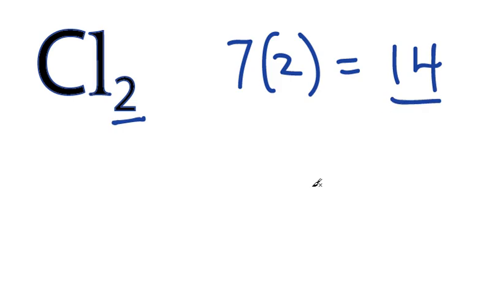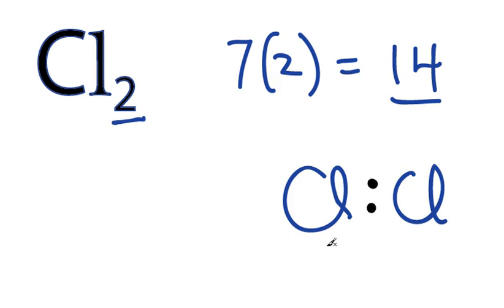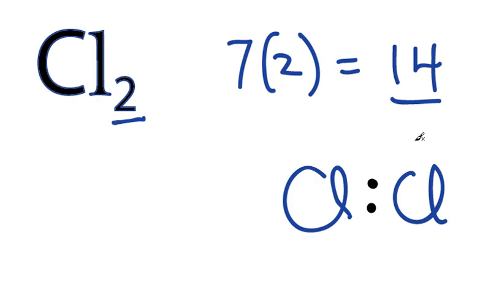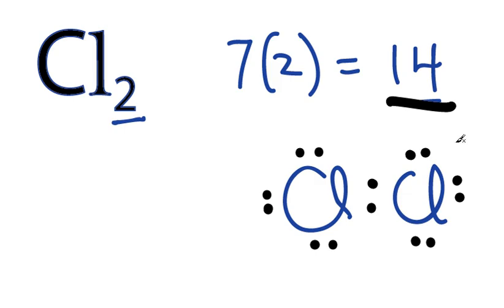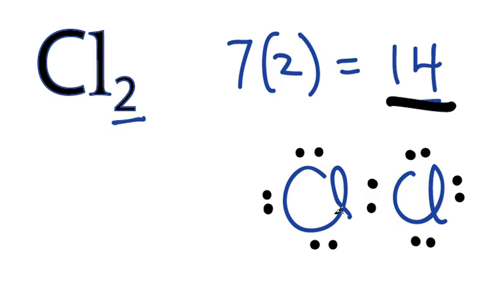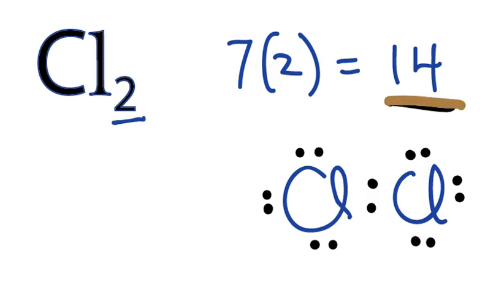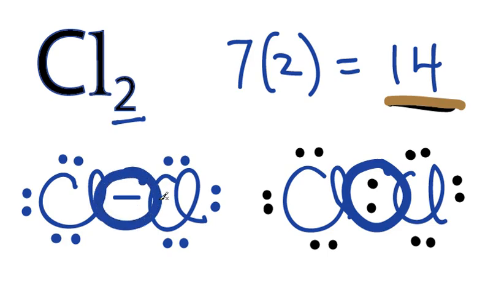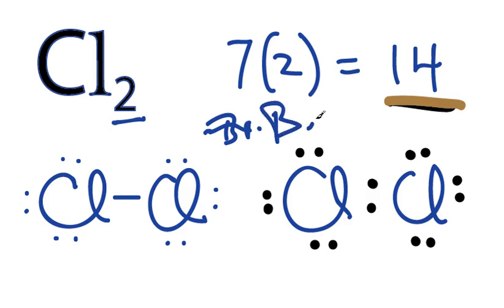Cl2 Lewis Structure - How to Draw the Dot Structure for Cl2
A step-by-step explanation of how to draw the Cl2 Lewis Dot Structure (Chlorine gas).

For the Cl2 structure use the periodic table to find the total number of valence electrons for the Cl2 molecule. Once we know how many valence electrons there are in Cl2 we can distribute them around the central atom with the goal of filling the outer shells of each atom.

In the Lewis structure of Cl2 structure there are a total of 14 valence electrons. Cl2 is also called Chlorine gas.

Steps to Write Lewis Structure for compounds like Cl2
1. Find the total valence electrons for the Cl2 molecule.
2. Put the least electronegative atom in the center. Note: Hydrogen (H) always goes outside.
3. Put two electrons between atoms to form a chemical bond.
4. Complete octets on outside atoms.
5. If central atom does not have an octet, move electrons from outer atoms to form double or triple bonds.

Lewis Structures, also called Electron Dot Structures, are important to learn because they help us understand how atoms and electrons are arranged in a molecule, such as Chlorine gas. This can help us determine the molecular geometry, how the molecule might react with other molecules, and some of the physical properties of the molecule (like boiling point and surface tension).

Note that the Cl2 Lewis structure is frequently used on tests and quizzes in chemistry.